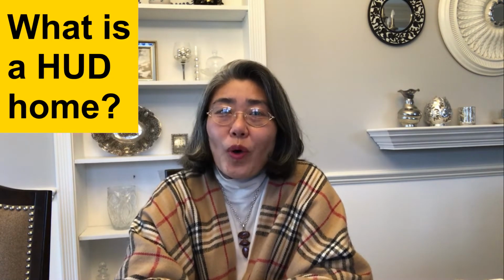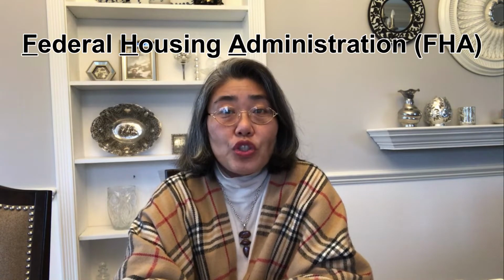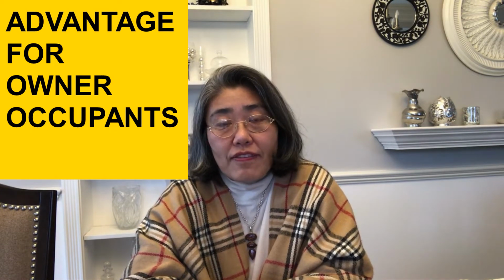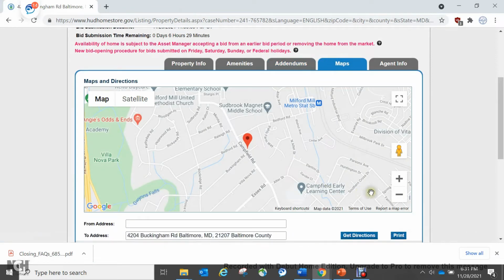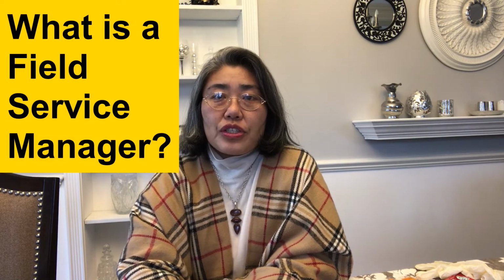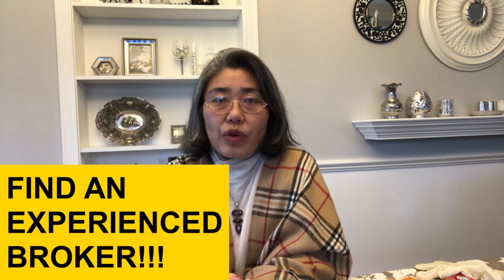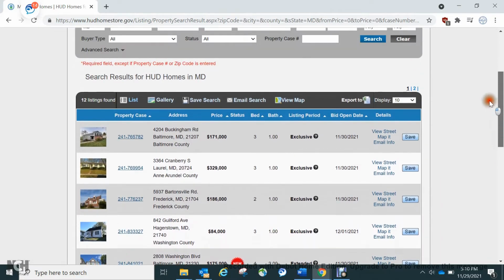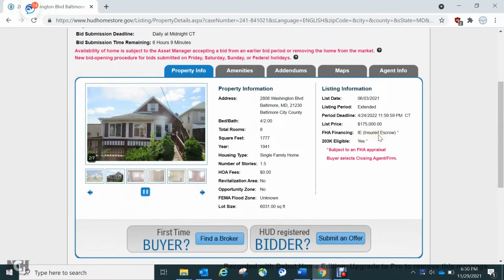How To Buy A Foreclosed Home From HUD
Basics Of Bidding On A HUD Home.

Great deals on real estate can be found through to non-conventional ways of purchasing a home, such as buying a home that is listed as a short-sale, a bank-owned home (also referred to as REO), buying from an auction, and a HUD home.

WHAT IS A HUD HOME?
The U.S. Department of Housing and Urban Development (HUD) ends up acquiring homes as a result of foreclosure on FHA-insured mortgages. The Federal Housing Administration (FHA) is a part of HUD, and FHA loans are home loans that are federally backed the FHA.  The way FHA loans work is that when a bank gives you a loan, the government insures your mortgage so that if you were no longer able to make your mortgage payments and default on the loan, then HUD would pay the bank the remaining balance on the loan so that the bank doesn’t lose any money, and HUD would then take possession of the foreclosed home.

HUD will sell these homes to the public, with the goal of trying to recoup or minimize their monetary losses from the foreclosure. They're not out to make turn a profit, per se, which means these homes will present great opportunities to buy a home at a great discount.

HUD homes are sold “as-is.” HUD does not guarantee the condition of any property nor whether it meets local codes. HUD will not make any repairs. You can view and conduct an inspection of HUD homes, including turning on the utilities, before and/or after you bid on them.

ADVANTAGE FOR OWNER OCCUPANTS
Owner occupants (people looking to live in the home as opposed to flip or use as rental) have a big advantage in that you’ll get a chance to bid on the property before any investigator can. For a set period of time after HUD homes come on the market, they will be available only to buyers who will use the home as their primary residence. This period is known as the “Exclusive listing period”.

You’ll see information about the home, including photos. Click on the amenities tab to find more information about the home or the community, the addendums tab contains documents that can be downloaded as adobe file. The agent info tab shows who the listing broker is, who the asset manager is, and who the field service manager is.

HUD is not in the business of managing real estate or selling houses, so HUD hires contractors for these functions: Asset Manager, and Field Service Manager. ASSET MANAGERS are the contractors responsible for marketing and selling HUD-owned properties. They, in turn, hire local real estate agents to list the homes for sale  MLS. They also  review and either accept or not accept the bids. FIELD SERVICE MANAGERS are companies that provide property preservation and protection services, such as inspecting the property, securing the property, performing cosmetic enhancements, and providing property maintenance.

FIND AN EXPERIENCE REAL ESTATE BROKER
Once you find a HUD home that you are interested in, the first thing that you need to do is to work with a real estate broker because only brokers can submit a bid, which is done online. You can’t submit a bid yourself.
Find a broker who is experienced in bidding on HUD homes and can guide you through the process because they know how to navigate the bidding process to maximize the chances of getting your bid accepted and what it takes to submit a winning bid. Not all brokers will be experienced and skilled at HUD foreclosure home buying process even though they know what HUD homes are.  You broker should be knowledgeable on what minimum bid threshold the asset manager is likely to use, and recommend the bid amount you should consider. In general, this amount should be between 85-89% of the home’s listing price.

BIDDING PROCESS
“Exclusive Listing Period” lasts for 15 days and then the property goes into the “Extended Listing Period,” during which time anyone from the general public can bid on it. On the HUD website, you can see under the "listing period" column, which homes are in the exclusive listing period and which are in the extended listing period. You can go to “buyer type” box and select “investor,” then your hit list will pull up only the properties that are the extended listing period.

WHAT IS “UNINSURED” HUD PROPERTY?
When the property is listed as “uninsured,” the Exclusive Listing Period is only 5 days. "Insured" or "insured with escrow" properties are properties for which you can get standard FHA loan to purchase them. If the property is listed as “uninsured,” then you can’t get a standard FHA loan to buy it, so you would need to get a conventional loan or buy with cash or get an FHA 203(k) mortgage  but to get an FHA 203(k) mortgage the required repairs need to be completed within 90-days of the closing. HUD lists the property as "UNINSURED”  when the property requires extensive repairs that exceed $5000. You can find out whether the property is listed as insured or uninsured on the property information page on the HUD website.